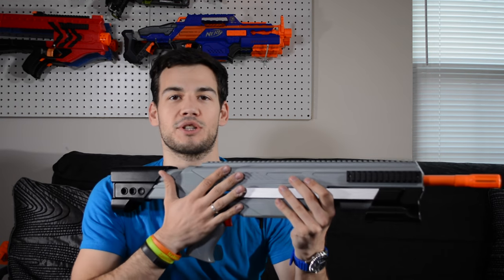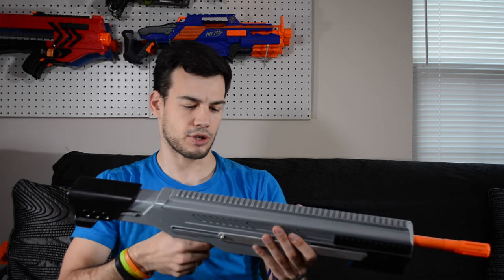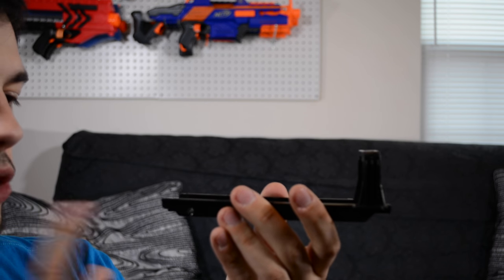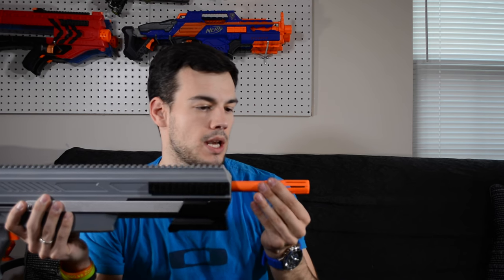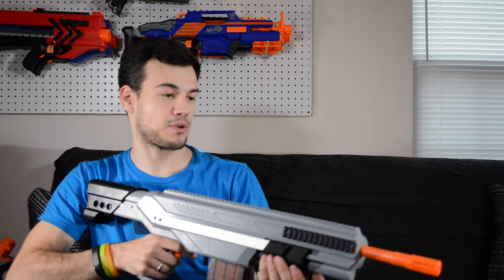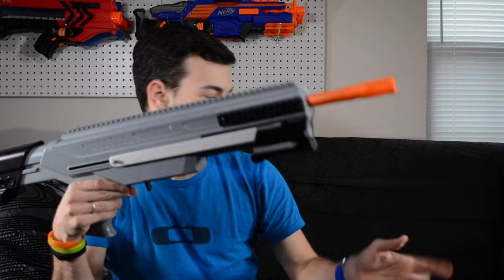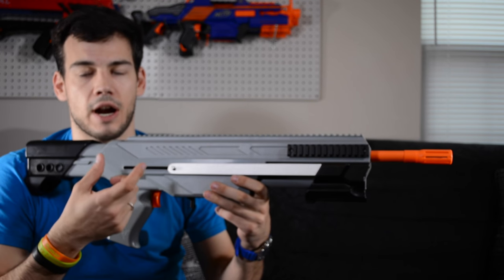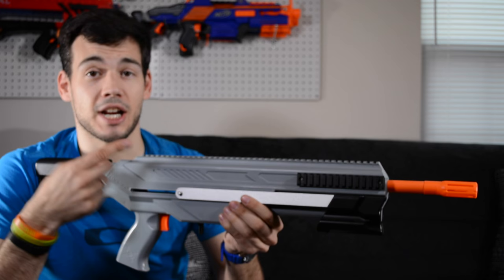[Review] XZeus 2 by Jet Blasters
I really am loving this gorgeous shell. I think it's very well made, ergonomic and comfortable. I cannot wait to get this paint job done and show you guys the finished product. The internals have turned out very well and is producing a lot of power. This thing is going to be a beast on the field.